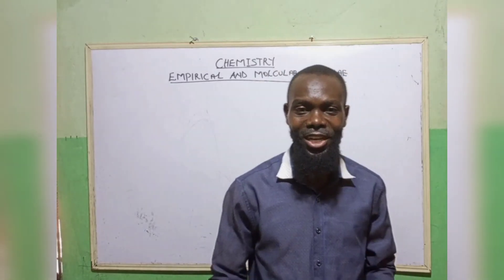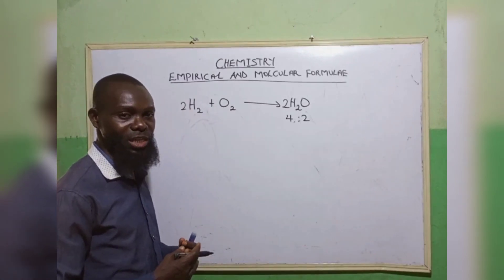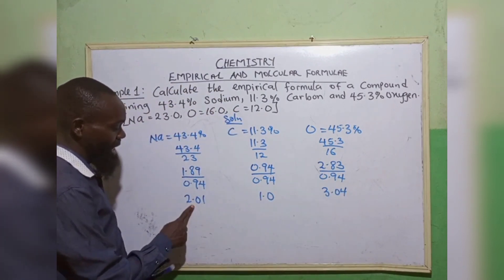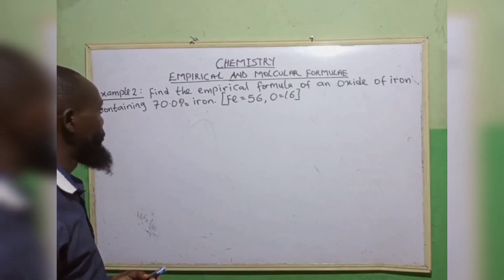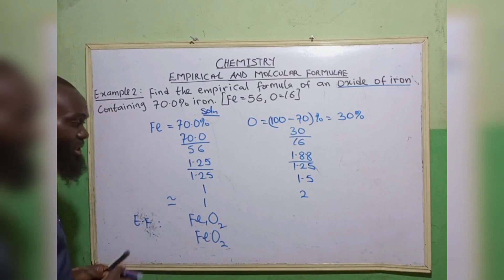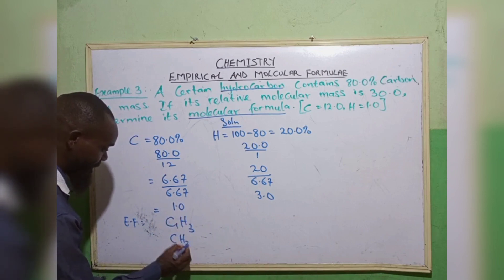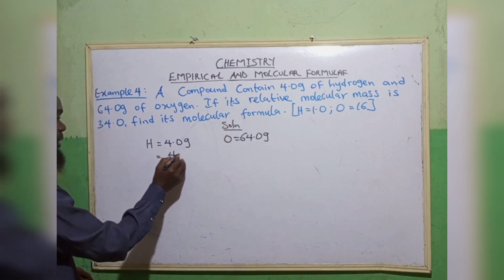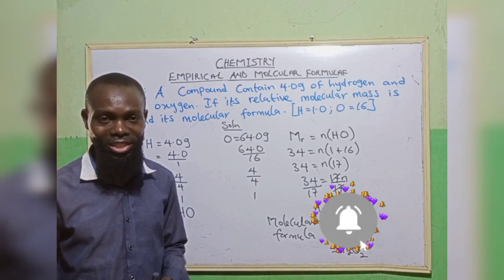Empirical and Molecular Formulae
Relative Molecular Mass is the sum total of the relative atomic mass of each element in a compound. Relative Molecular Mass is calculated for molecules and compounds. In this lesson, learners should be able to:
I. calculate the relative Molecular Mass of molecules and compounds
II. calculate the relative atomic mass of element given the relative Molecular Mass of the compound.
III. Calculate the percentage composition of element in a compound.
IV. calculate the relative atomic mass of element given the percentage composition of the element.
V. calculate the empirical and molecular formula of any given compound